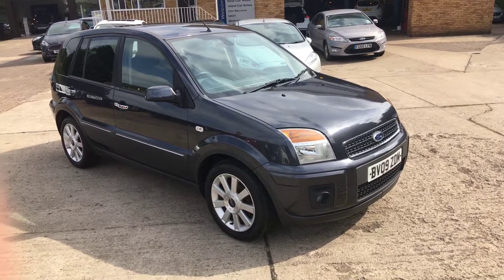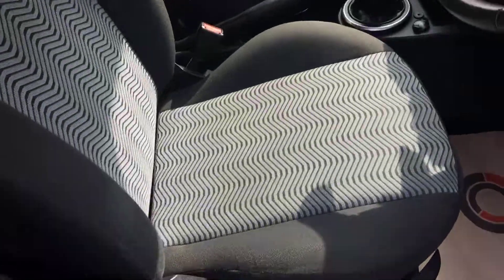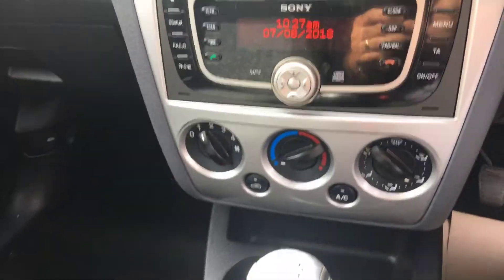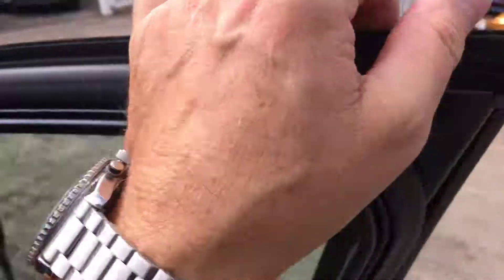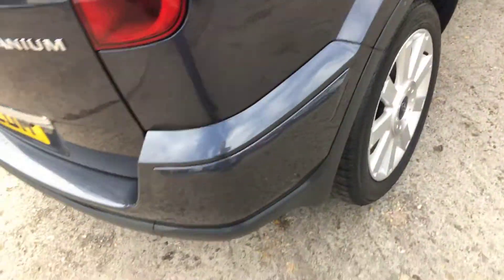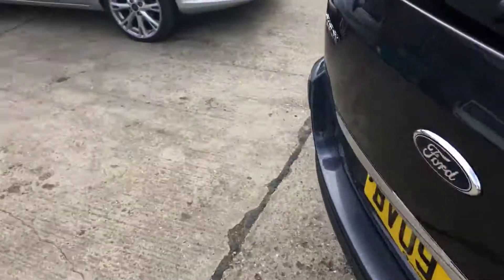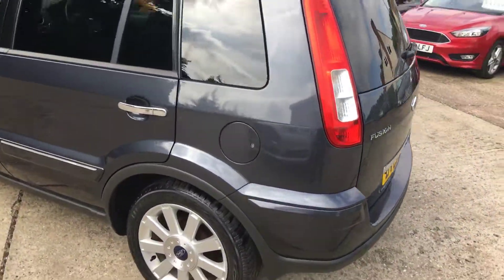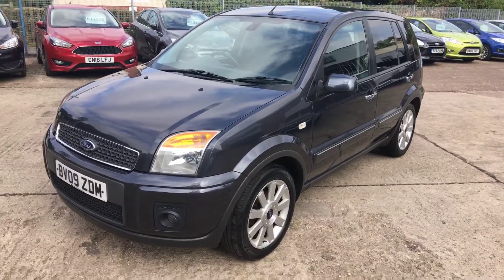Ford Fusion Titanium 1,6